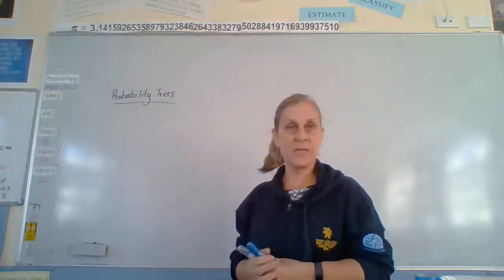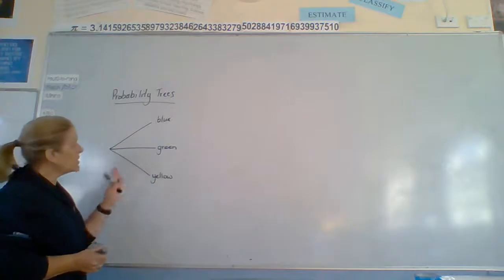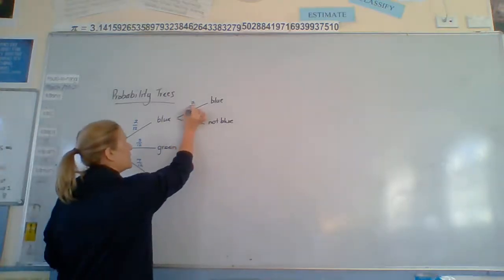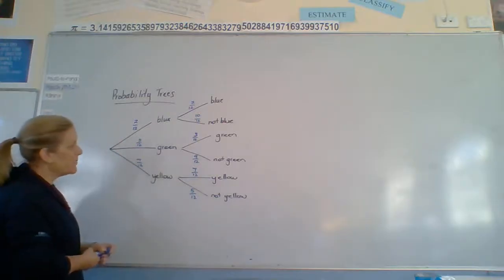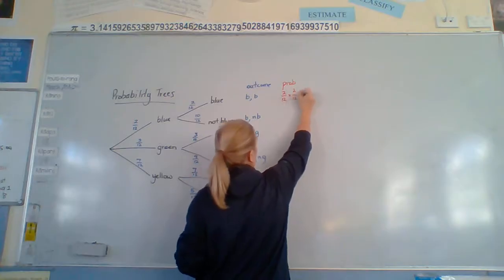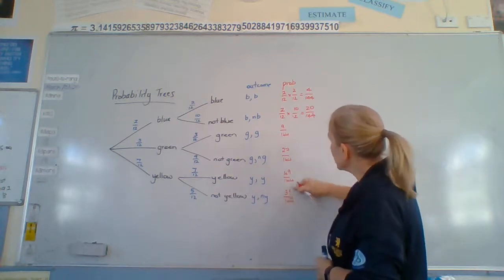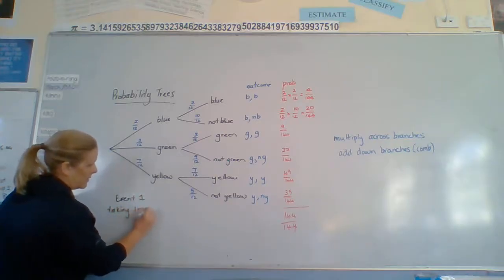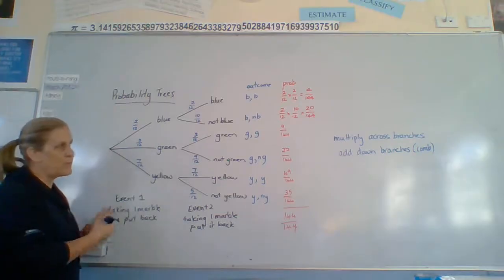NCEA Level Two 2.12 Probability Trees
The Probability External